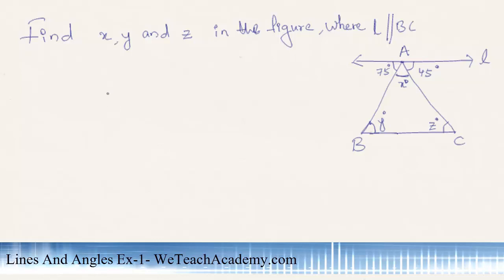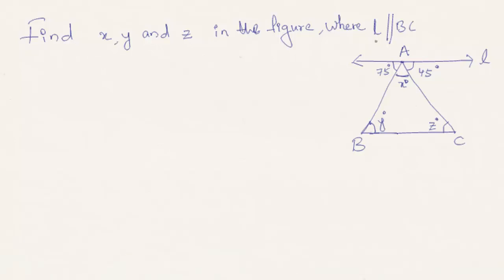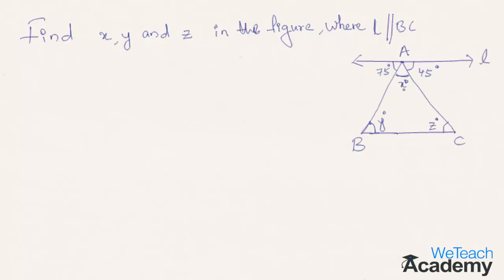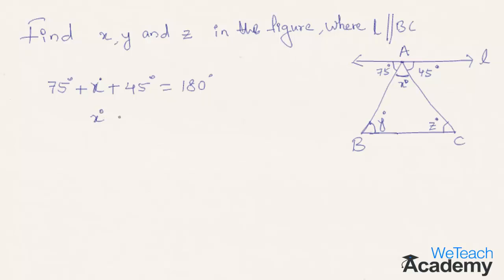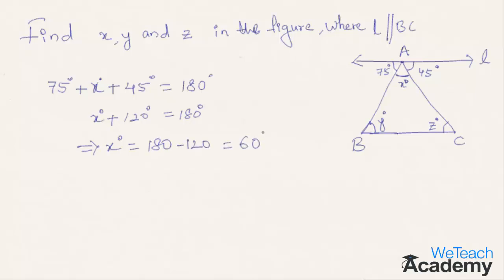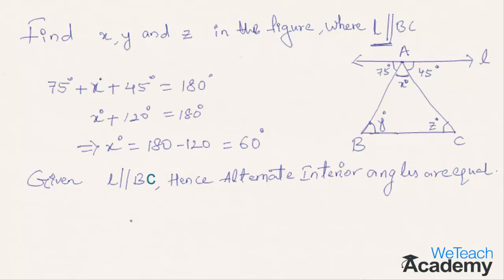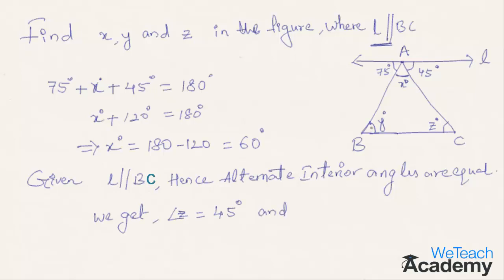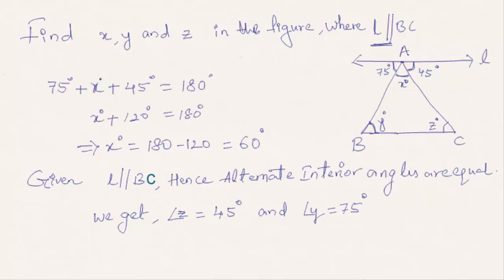Lines And Angles Example - 1 / Maths Geometry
Solving the problems,Chapter -Lines And Angles Example-1